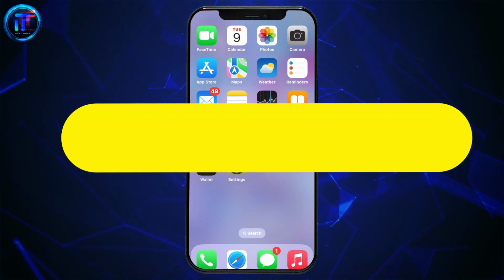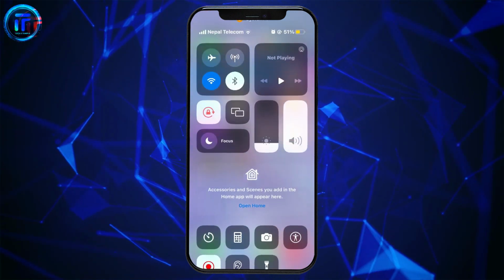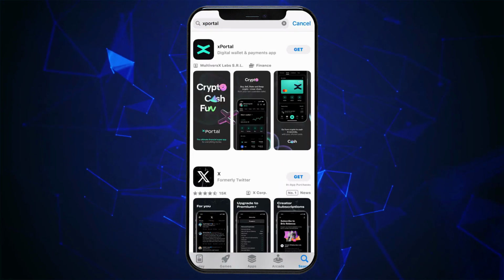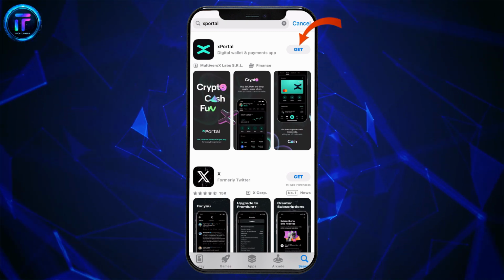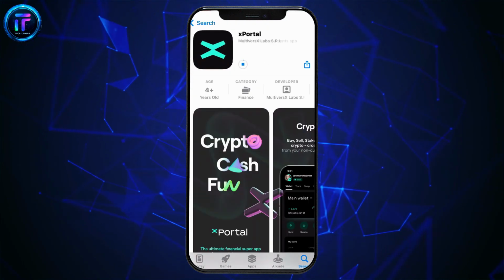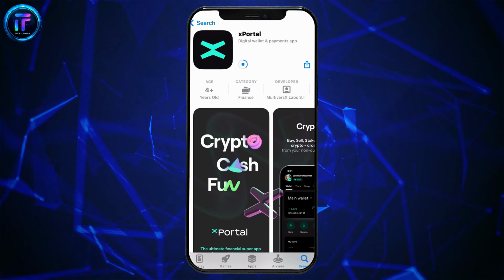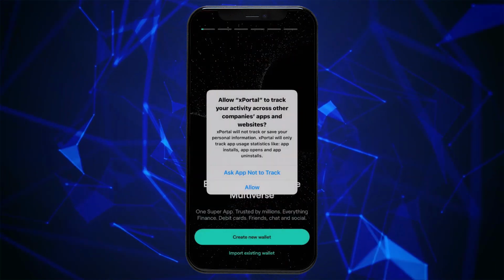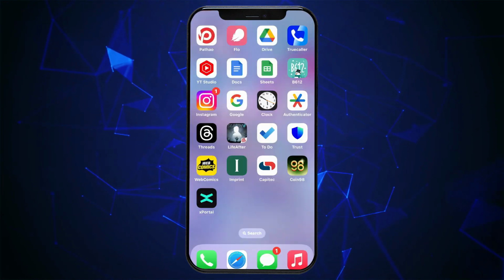How to Download Xportal Wallet App on iOS Device 2024 | Xportal Wallet App Installation on iOS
Eager to explore the world of decentralized finance on your iOS device? Look no further than Xportal Wallet! In this step-by-step tutorial, we'll guide you through the process to download Xportal Wallet App on iOS, empowering you to securely manage your digital assets on the go.
Join us as we navigate the Apple App Store and demonstrate how to locate and install the Xportal Wallet app with ease. From initiating the download to setting up your account, we'll cover everything you need to know to get started with Xportal Wallet on your iOS device.
Let's embark on this journey to financial empowerment together!